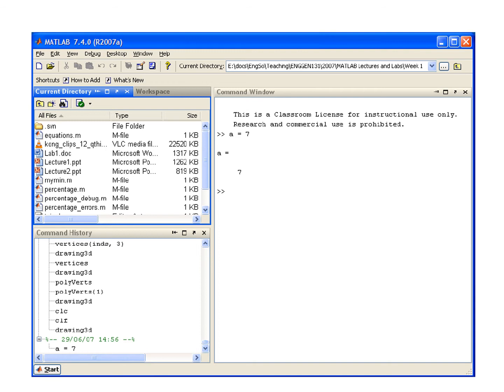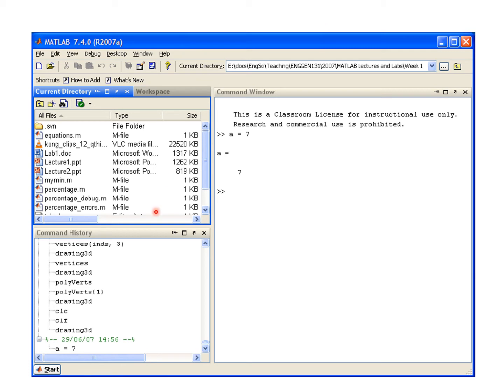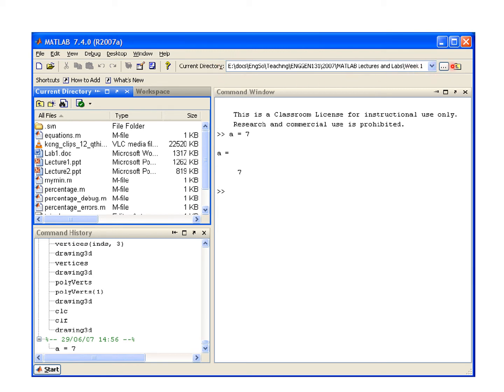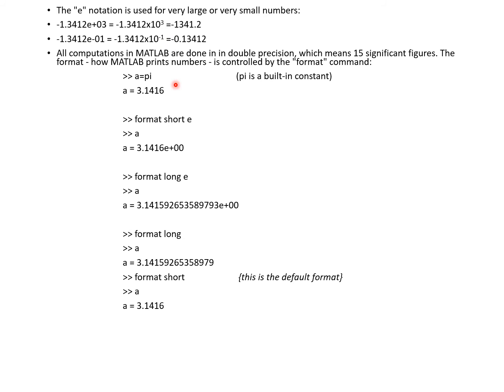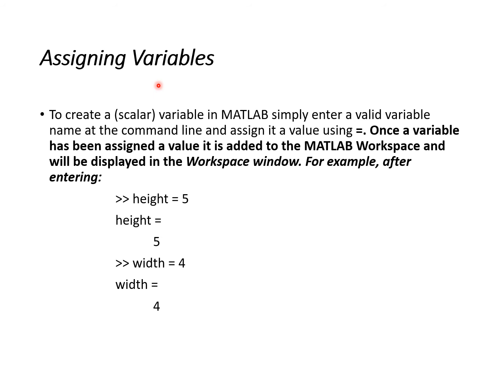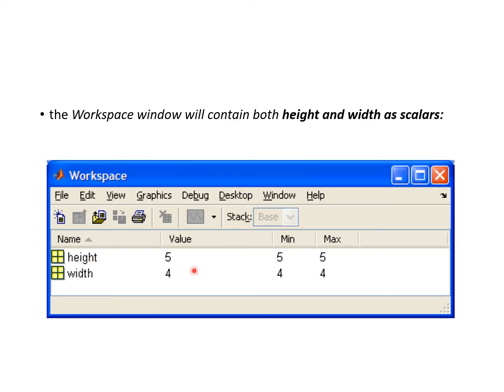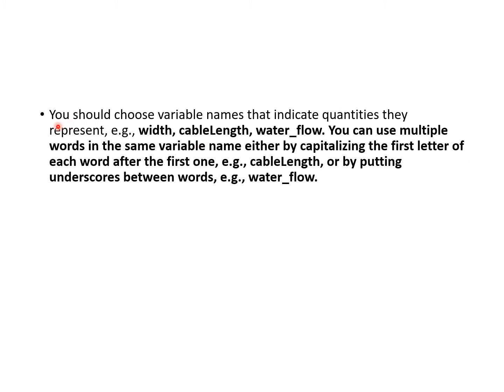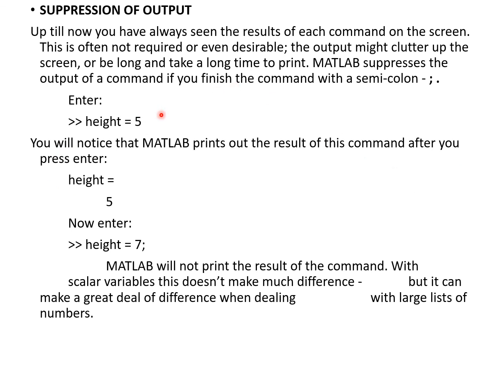intro to matlab